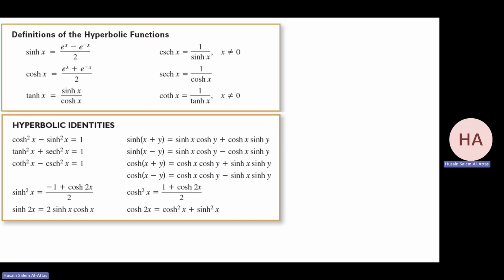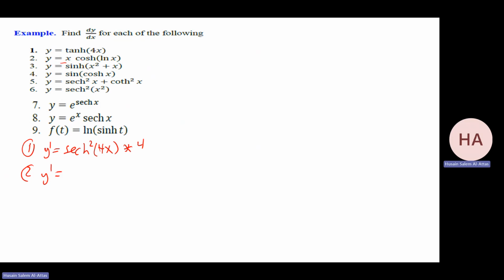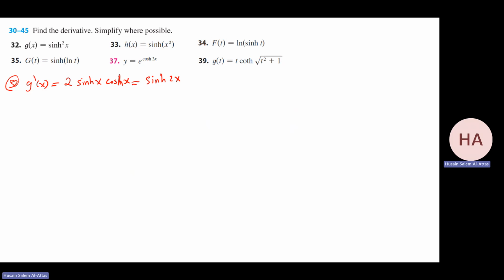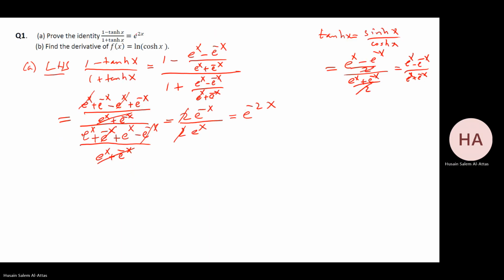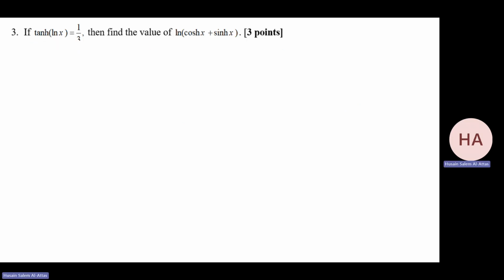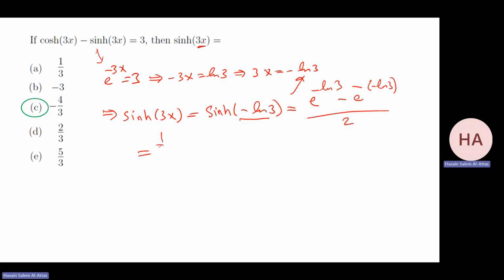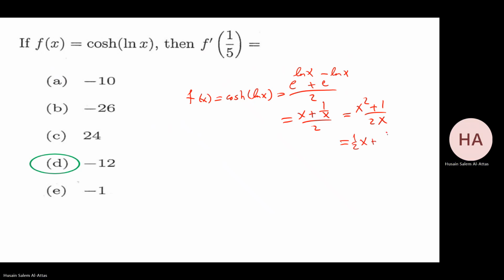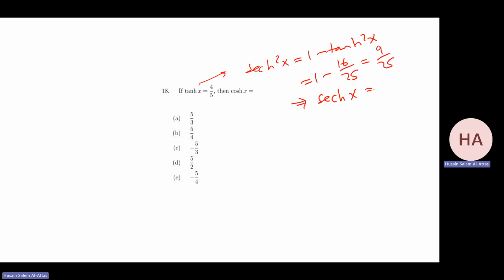Section 5 9 Hyperbolic Functions Part I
This is the first part of Hyperbolic Functions (Section 5.9